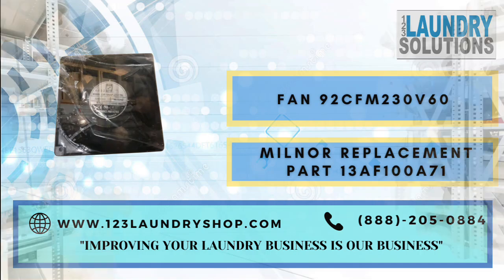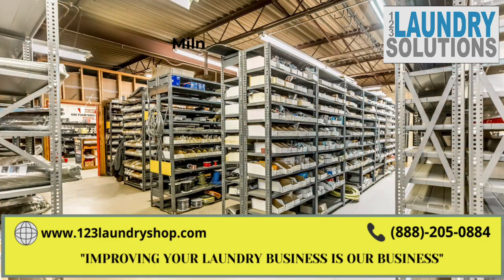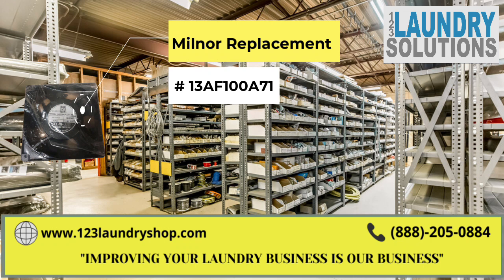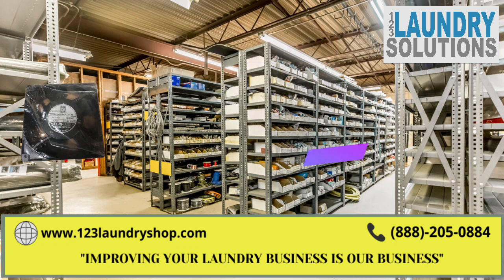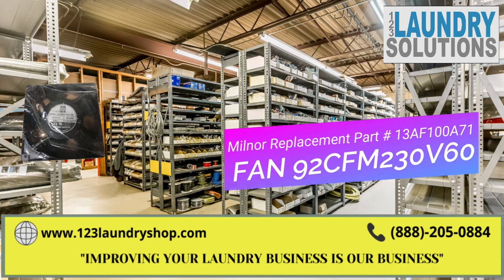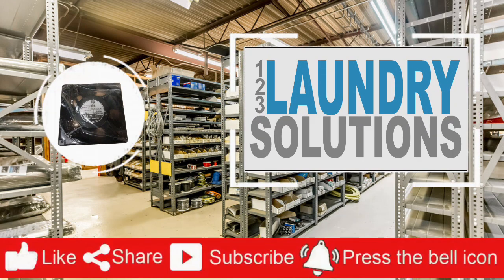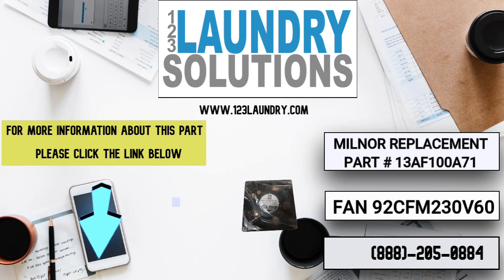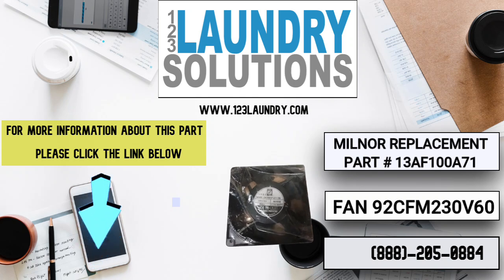Milnor Replacement Part # 13AF100A71 FAN 92CFM230V60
We do offer helpful Milnor washer and Milnor dryer videos for you to view, Please check our playlist